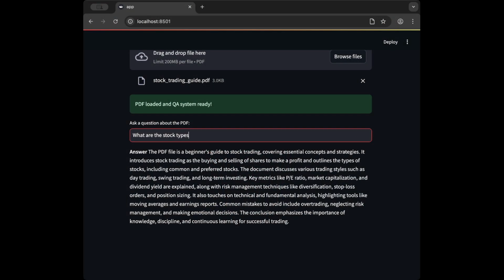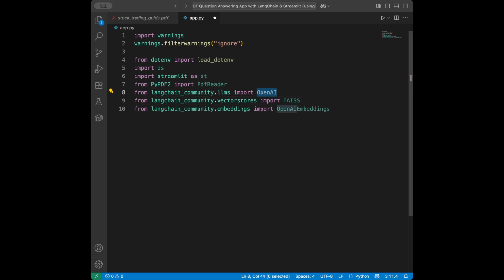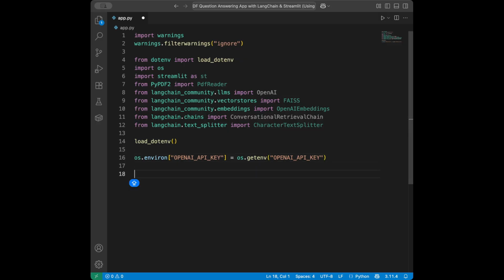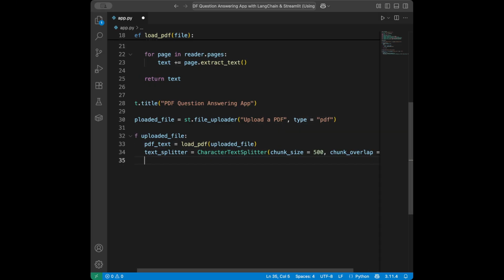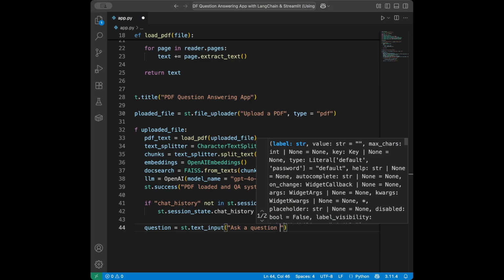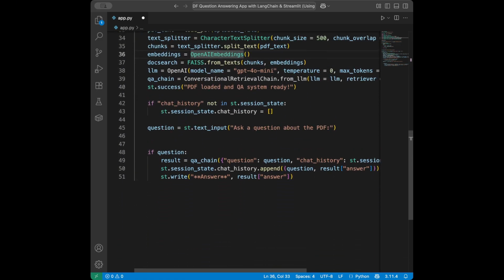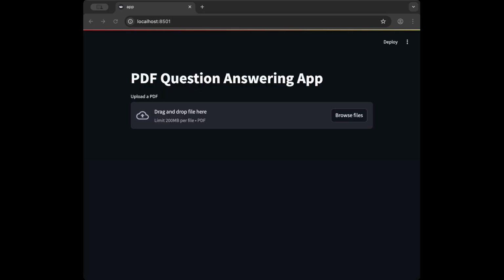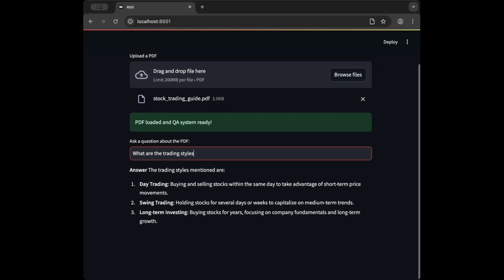Build an AI PDF Chat App with Python using LangChain & Streamlit | Step-by-Step Tutorial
Learn how to build an AI-powered PDF Chat App using Python, LangChain, and Streamlit in this step-by-step tutorial. In this video, we’ll walk through how to integrate OpenAI’s API to let users chat with their PDFs, extract information, and create intelligent document assistants. Whether you’re a beginner or an experienced Python developer, this project will help you understand LangChain workflows, Streamlit app deployment, and AI-driven text retrieval.

Udemy Courses